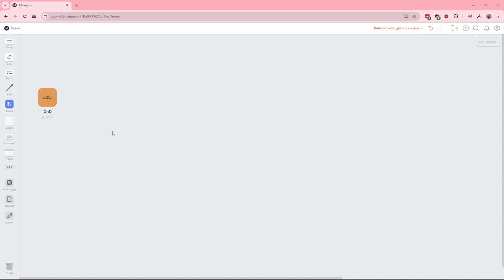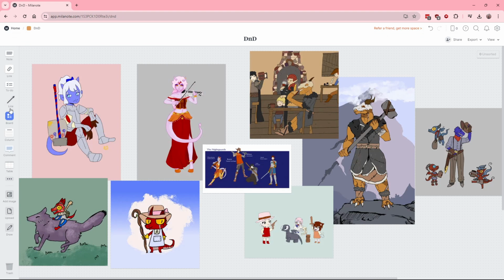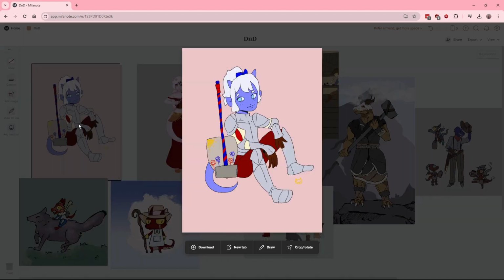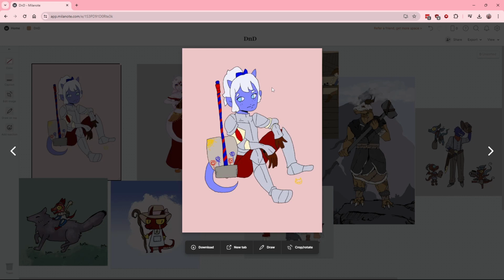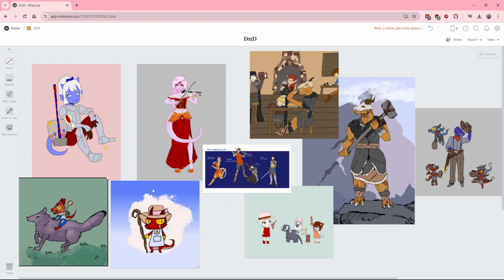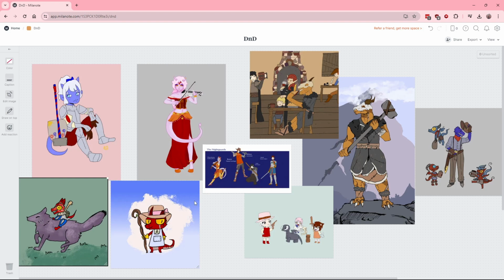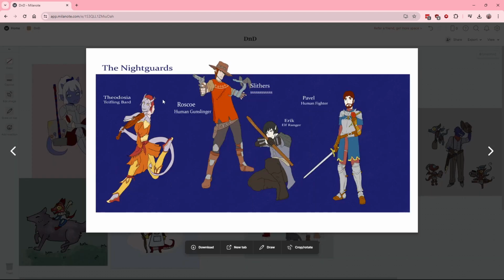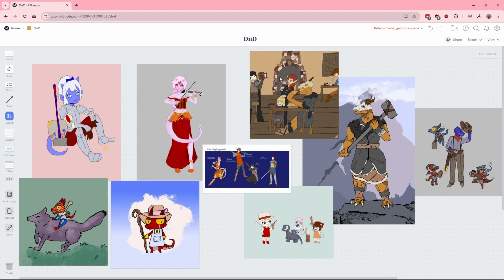Sketchbook tour! DnD edition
Hi Hi its me the cuddly kobold! I have no physical sketchbook but I'm here to show art anyway!